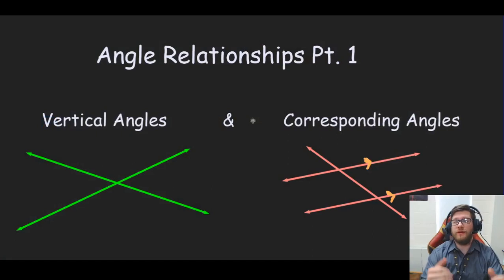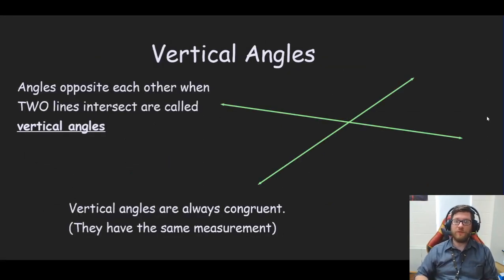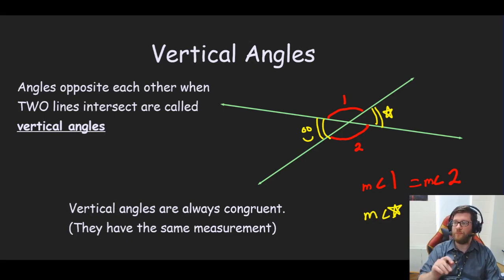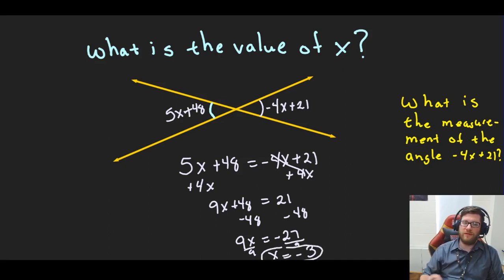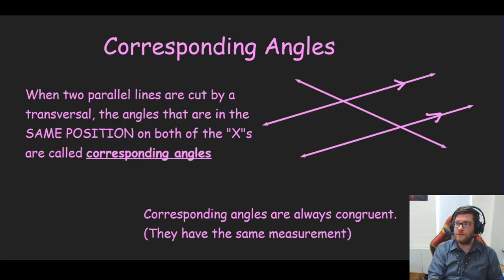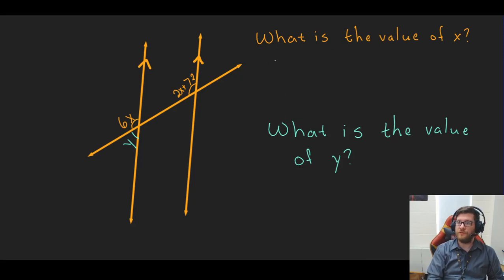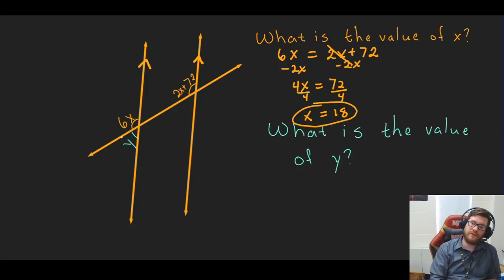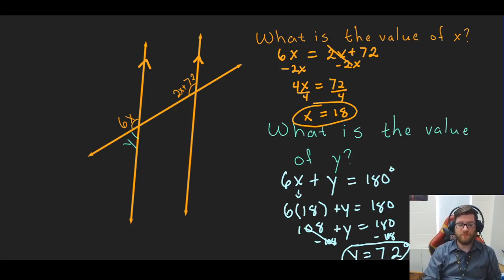Vertical Angles and Corresponding Angles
Intro to Vertical angles and Corresponding angles with example problems